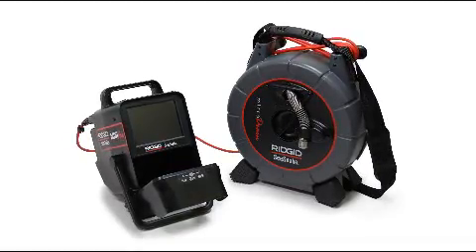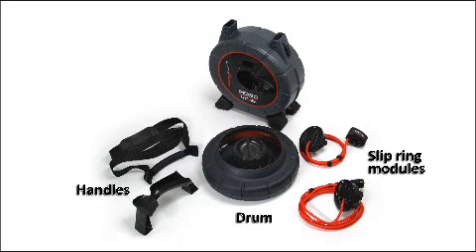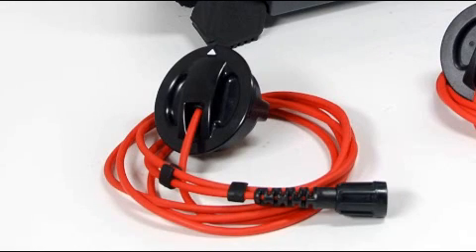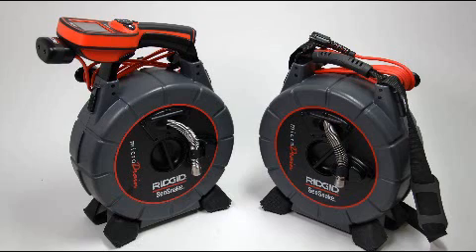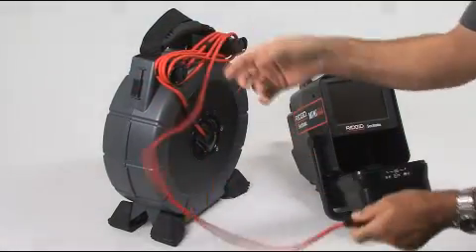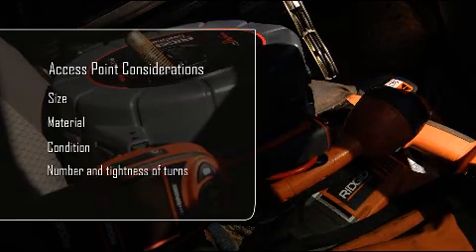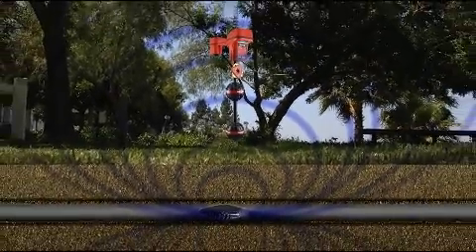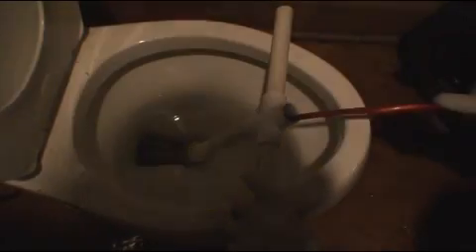RIDGID microDrain Kanal/Boru Görüntüleme Kamerası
Dünyanın en sağlam kanal görüntüleme kamaraları üreticisi RIDGID'den şimdi de en esnek kamera MicroDrain.

RIDGID MicroDrain 40mm'lik borulardan 90 derece dirsekleri dönebilir. Klozetin S kıvrımını rahatlıkla dönebilir. 10 mtr ve 20 metre vericili modellere sahip olup. Safir kristal çizilmez lens,6 bar suyun basıncına dayanma kuvveti,tamamen paslanmaz gövdeye sahiptir.
Üzerindeki Explorer cihazı ile boru içerisinde yaptığınız gözlemleri Fotoğraf ve Video olarak kayıt edebilirsiniz